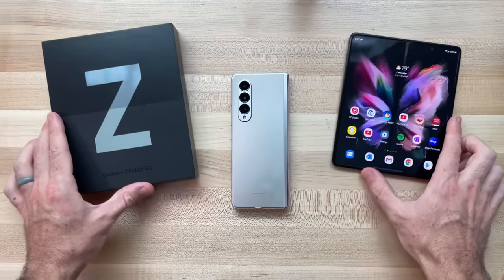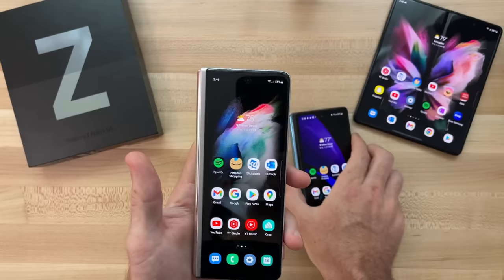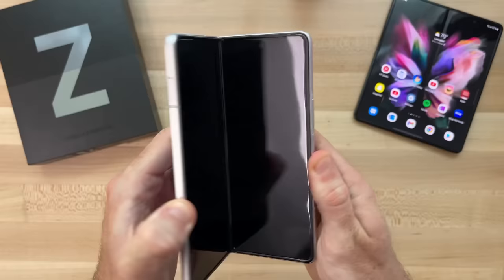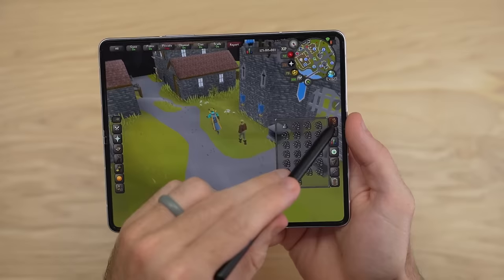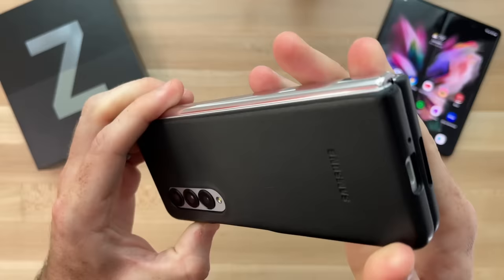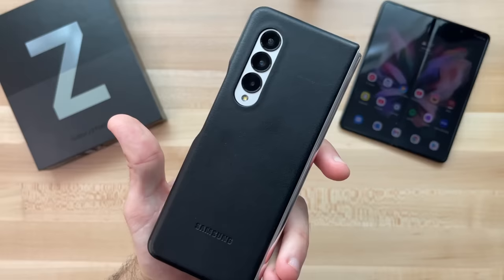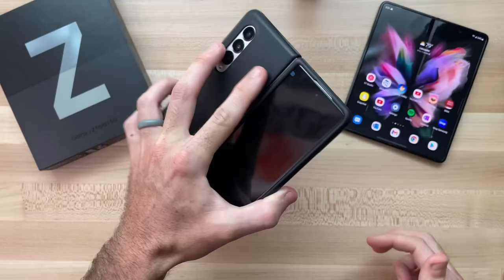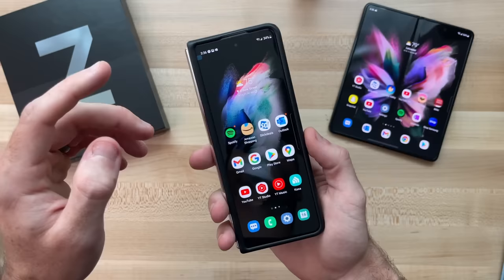Samsung Galaxy Z Fold 3 Review - 1 Month Later!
Galaxy Z Fold 3 (Currently $150 off + free Buds 2, S Pen, leather case, and Wireless Trio Charger!)

After 1 month of personal daily usage I am ready to review and share some of my experiences with the Samsung Galaxy Z Fold 3.

Folding Keyboard
Phone Stand

Timestamps
0:00 Intro
0:19 Price
0:39 TL;DW
1:29 Improvements Over Fold 2
3:23 Lots of Use Cases!
4:55 Accessories
7:08 Durability
9:27 Opening & Closing
10:08 Cameras
12:03 Usual Phone Review Stuff
12:37 Downsides
14:39 Conclusion